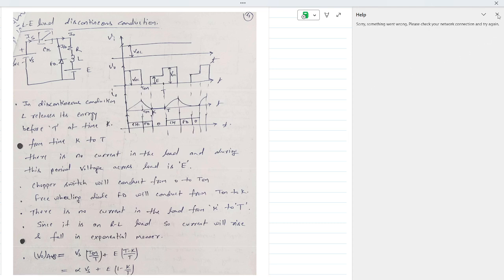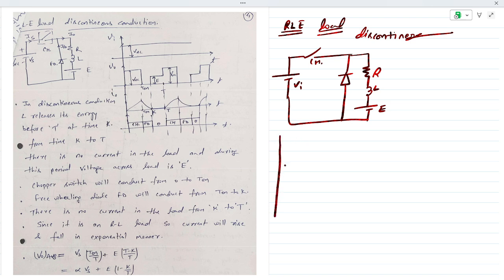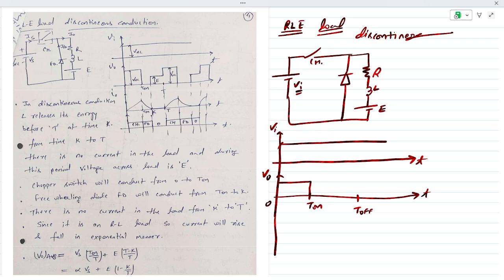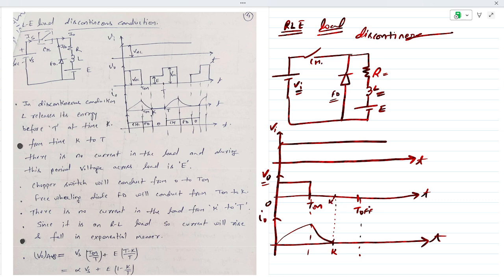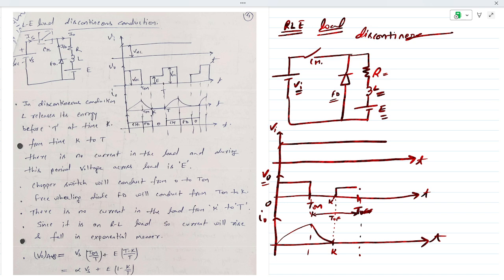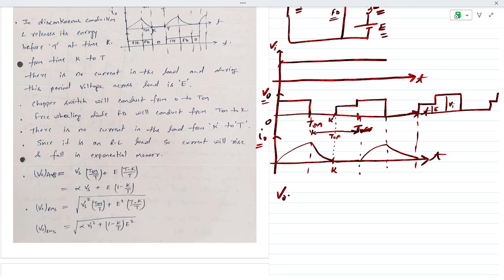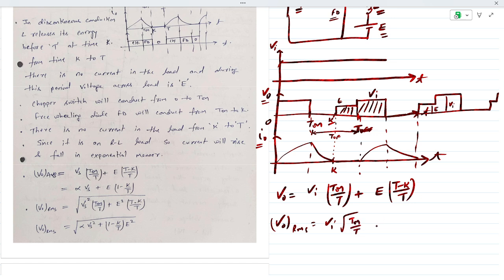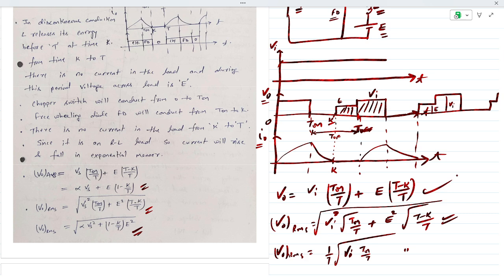Buck Converter (part-2)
RLE Load Discontinuous load